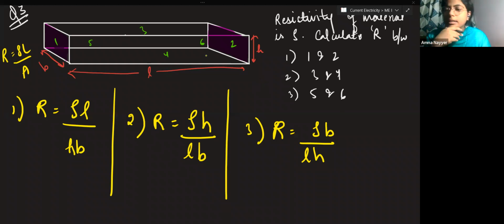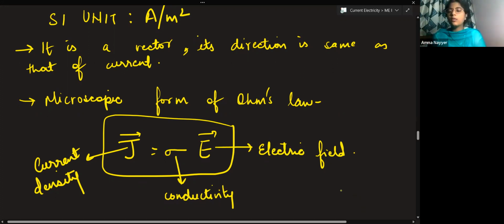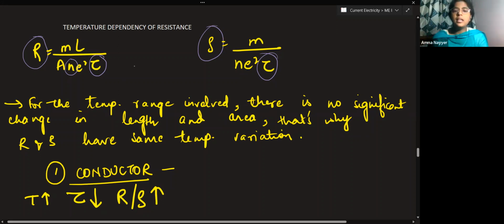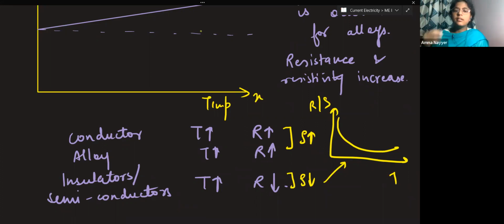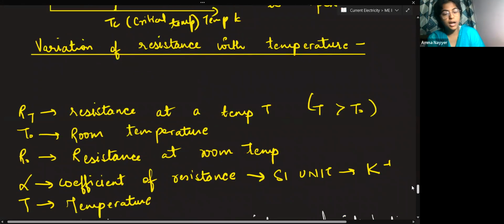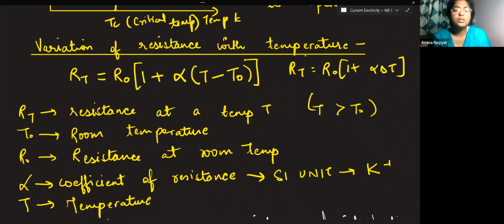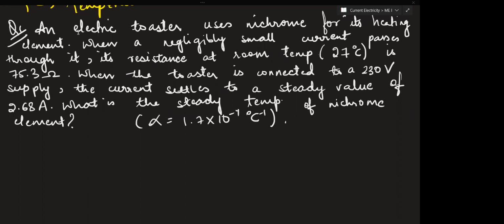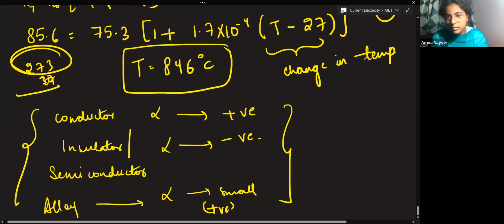Learnivio | Variation Of Resistance With Temperature | Current Electricity |Lect 4 | MEI | 31-7-2022